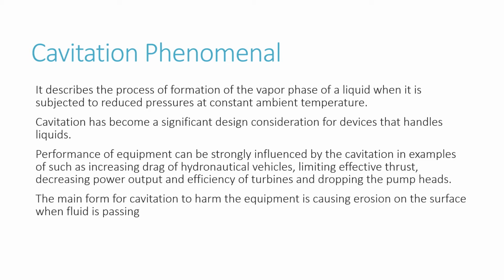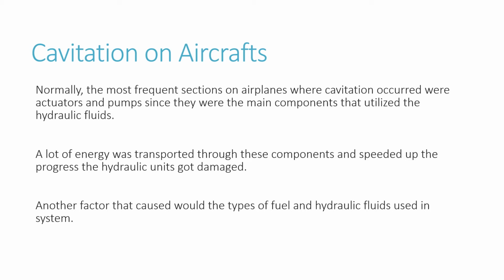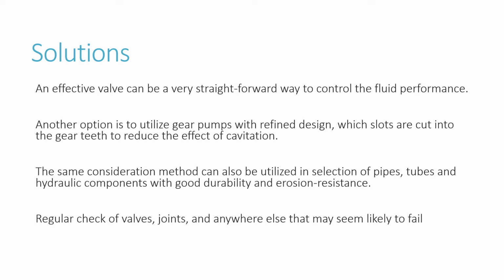Cavitation on Aircrafts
Yifan Zhu
MET 313